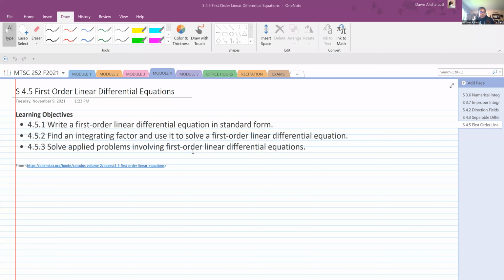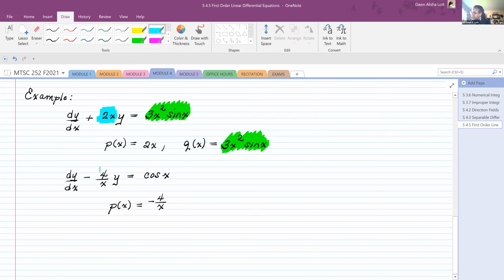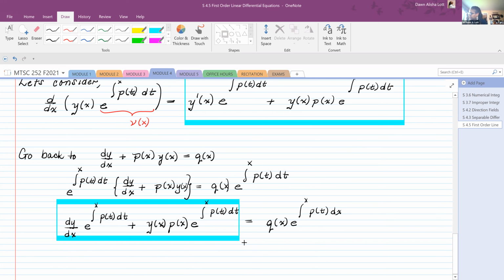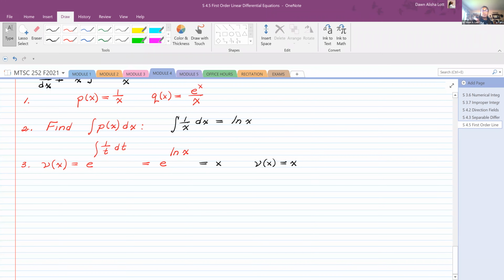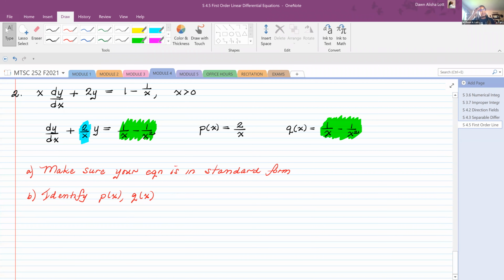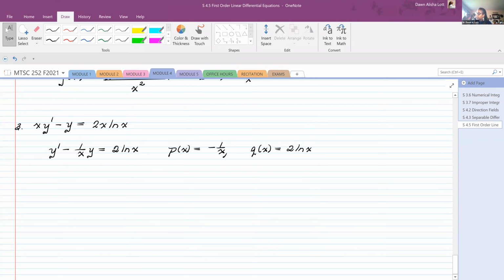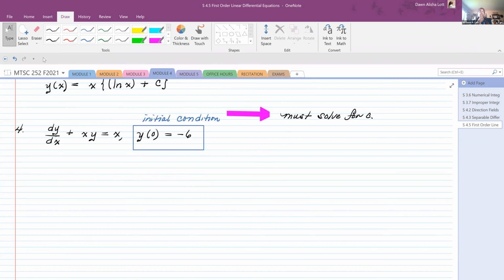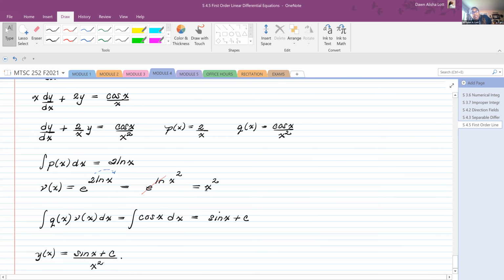MTSC 252 S 4.5 First Order Differential Equations